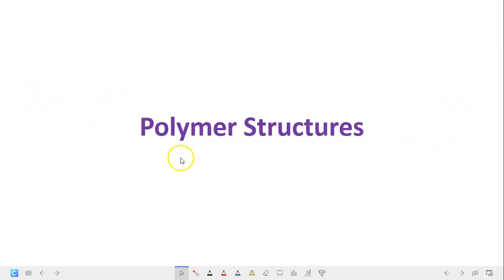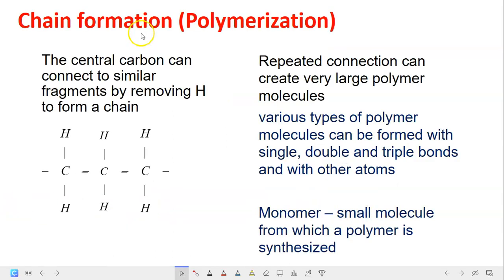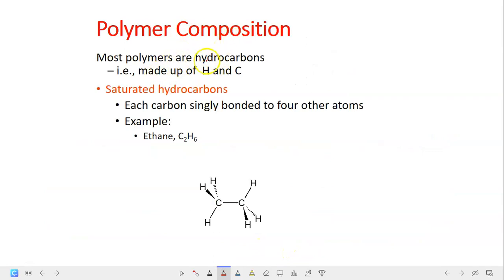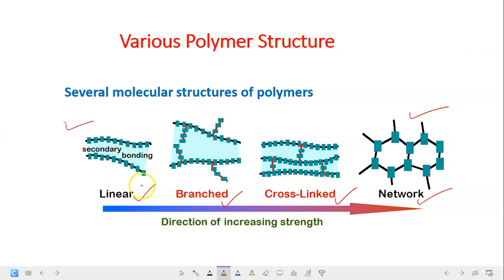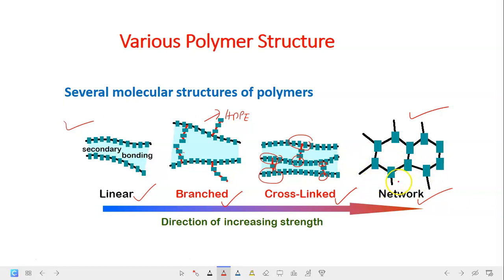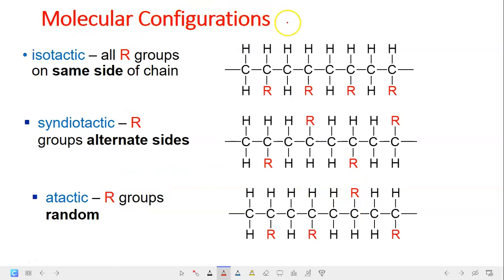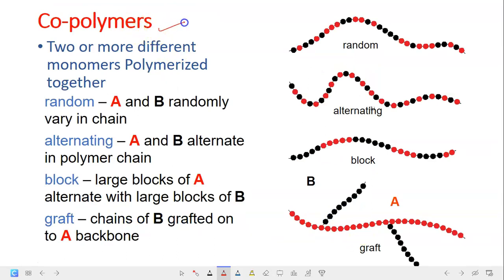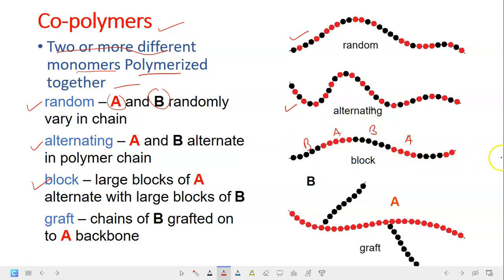Introduction to Polymer structures